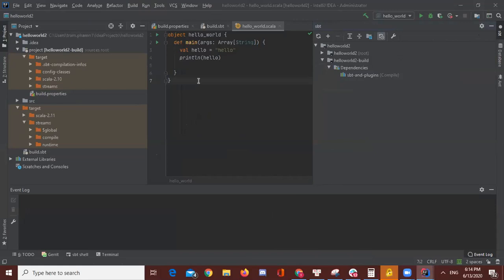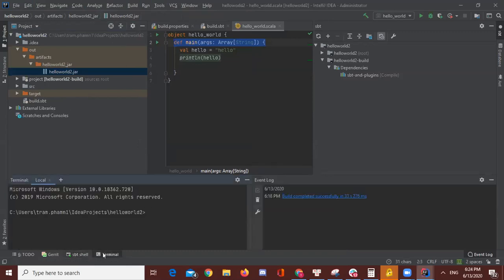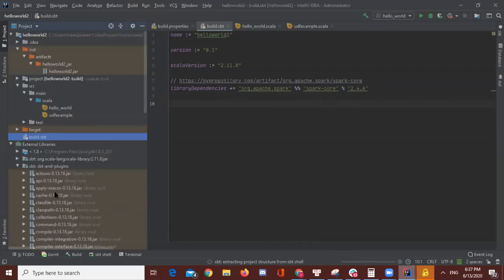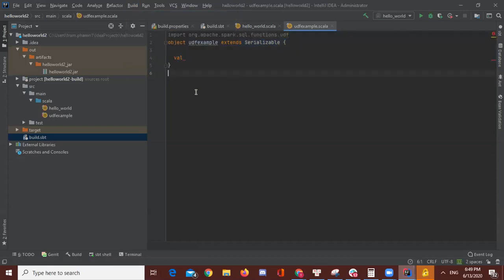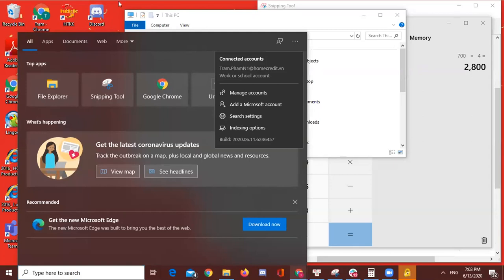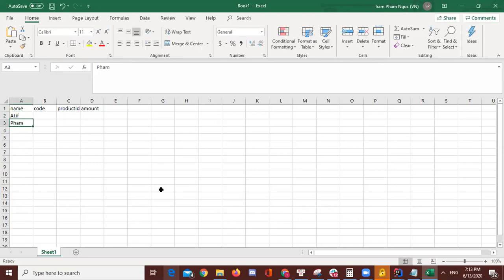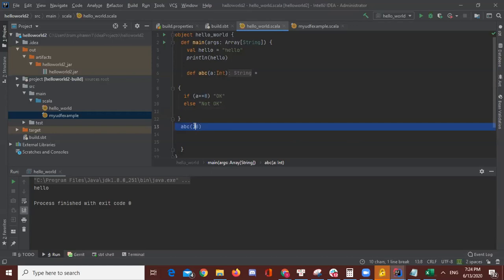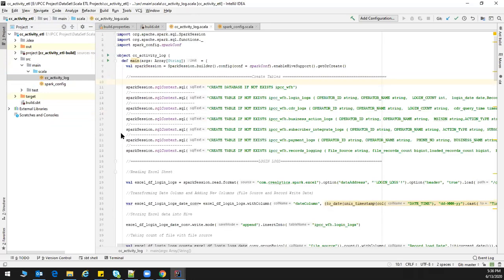Scala lesson 3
- How to create jar file
- Define UDF function for Spark
- Define datatype
- find and append spark enviroment in .sbt build file